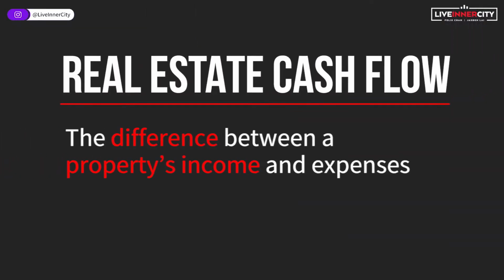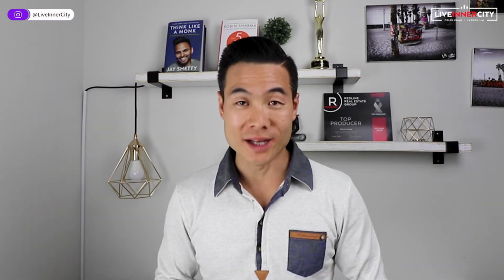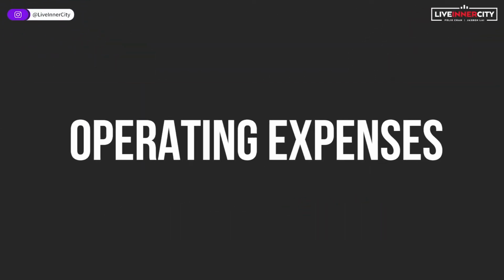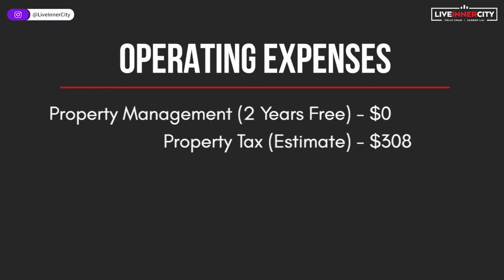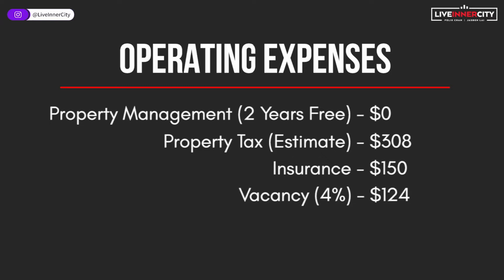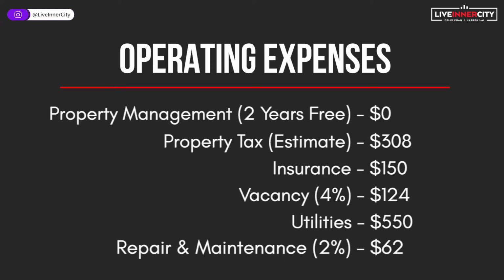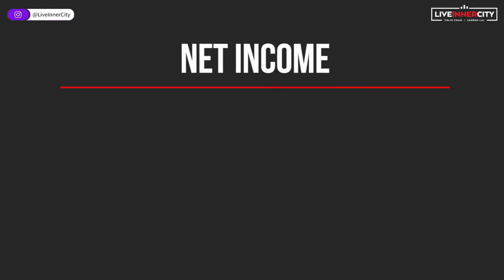Real Estate Investing in Canada – All about Positive Cash Flow! // Ep. 4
Real Estate Investing can create an income for investors in several ways. For example, you can have qualified tenants that give you a monthly rental income or you buy and hold for potential appreciation in the market over a long-term period. If you’re wondering where to start or how to invest in real estate in Canada, or how to get into rental property investing, then this video is the perfect place to start.

Investing in real estate or a rental property requires an expert or a tremendous amount of research in order to fully understand how a property can generate a cash flow during operations. This is critical to understand from day 1 and will likely lead you to a positive net cash flow.

While there is no right or wrong way to calculate cash flow for a rental property in Calgary, Canada - Felix Chan, a Calgary Realtor and Mortgage Broker with an exceptional track record on choosing real estate investment properties in Calgary and Canada, will walk you through how he calculates cash flow for real estate investment properties.

Specifically, Felix Chan will be using the Investment Property in Calgary that LiveInnerCity has toured in recent months. If you want to see what it looks like and find out why it is such a good income property like you can check out our Calgary income property video tour here

These investment properties are great because they are brand new half-duplex homes built by a reputable builder. It also comes with a legal basement which is very unique and can be a big mortgage helper. At just under $500,000 this investment or income property is one of the easiest ways to get into the real estate market and the real estate investing scene here in Calgary. On top of that, LiveInnerCity, together with their brokerage Redline Real Estate, is offering 2 years free of property management for these investment properties. Something you won’t be able to get by approaching the builders directly.

So, what is positive net cash flow and why is it important in real estate investing? How do you calculate net cash flow? These are all important questions that Felix Chan addresses point by point in the video above. Cash flow, as explained in the video by Felix Chan, is the net difference of income and expenses from your rental property. Ideally, an investor would want to be in a cash flow situation where the income exceeds the expenses incurred from the rental property leading to better income or profit for the investor.

Income, in terms of rental properties, is the cash that comes in the form of your monthly payments from qualified tenants paying their rent. On the other hand, expenses from your rental property are things that you need to pay to keep the investment property running. These include maintenance fees and other items. One of the great things about the investment property that LiveInnerCity is offering is that since it is brand new, you don’t need to add a “repairs or maintenance” fee for many years. Now that can definitely add up 😉

As one of the key elements in real estate returns, making and maintaining a positive cash flow is one of the ways to get an income or a return on your investment in real estate. New investors or even seasoned investors go for positive cash flow properties because they provide consistent cash flow that takes effect as soon as you acquire the property and get a qualified tenant.

In this video, Felix Chan dives into the calculations for the cash flow on an investment property and how it is sustaining a positive cash flow. And while this video should not be used as a piece of financial advice, it can be used to educate yourself, as an investor, on what kind of cash flow calculations you should be looking at.

By the way, if you’re interested in the other 3 key elements of Real Estate Returns, LiveInnerCity has already come out with a full playlist on Real Estate Investing in Canada.

This is LiveInnerCity’s Real Estate Investing in Canada – All about Calculating and Having a Net Positive Cashflow!

Add us on social!